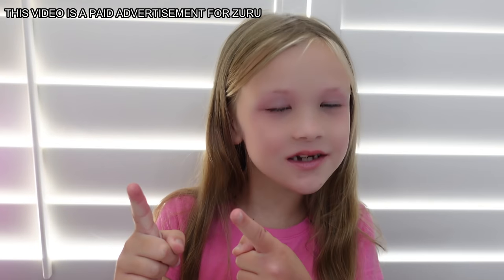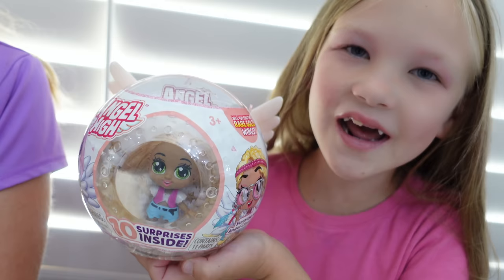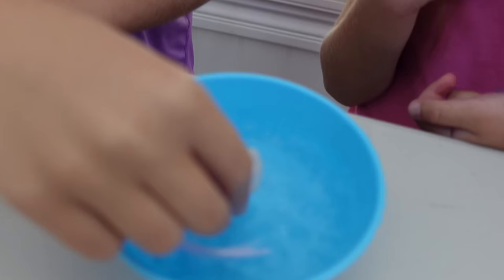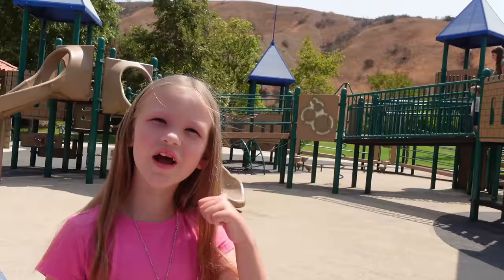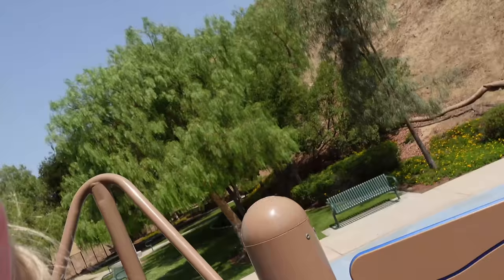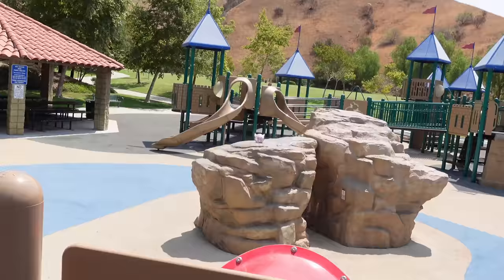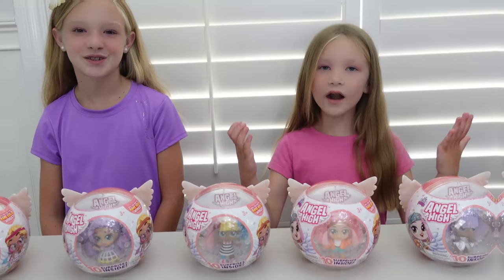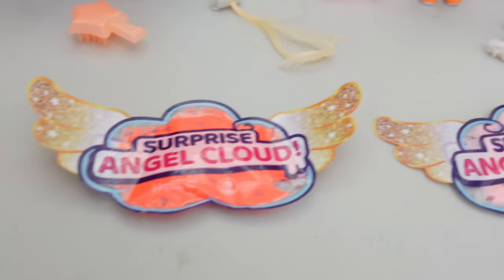Floor is Lava!!! Angel High Toy Scavenger Hunt at the Park!!!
Floor is Lava!!! Angel High Toy Scavenger Hunt at the Park!!! When the weather is hot out, what better game to play than floor is lava! We headed to the park and dad set up a fun scavenger hunt with the new Angel High dolls! Only trick is the floor is lava and there's no touching it! Trinity and Madison powered through and with no mishaps, they were able to find all 6 of the Angel High dolls!

Trin & Madi
Beyond Gaming
Preston and Beyond

About Madison and Beyond:
Madison and Beyond started out as Madison's own channel, but being such a little girl it was tough to do videos on her own, so the rest of the family joined in the videos. They're always about fun and kids challenges and toys. We do lots of toy reviews and unboxing and a few skits on this channel.